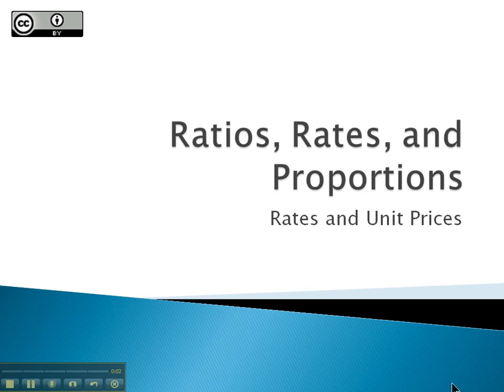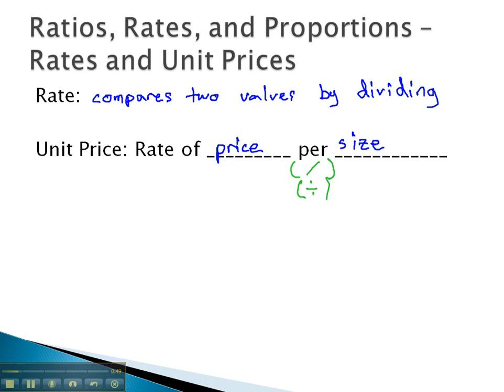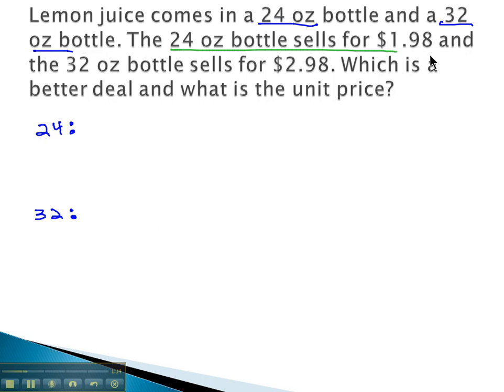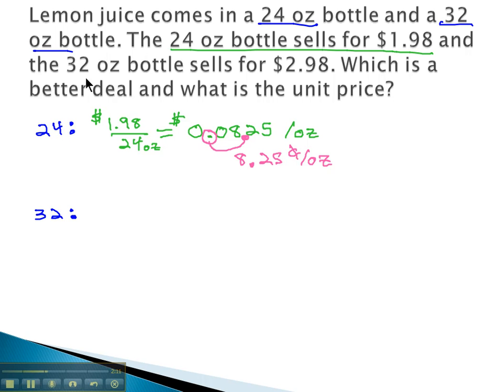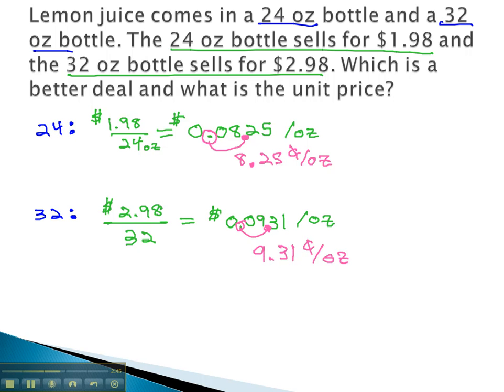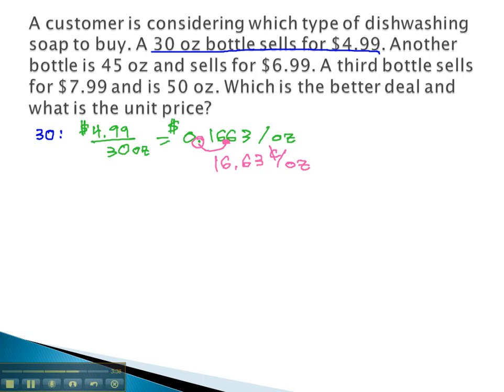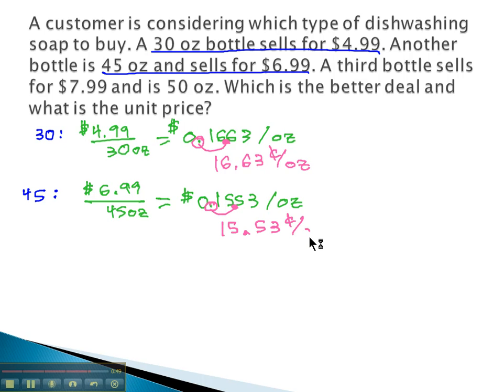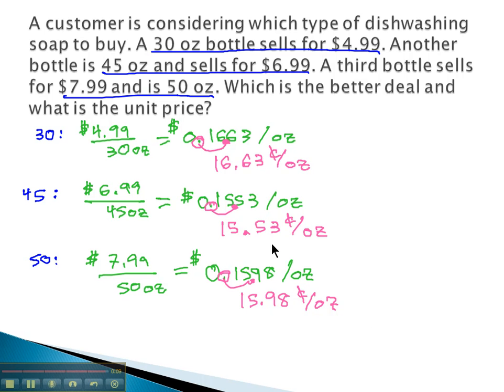Ratios, Rates, and Proportions - Rates and Unit Prices